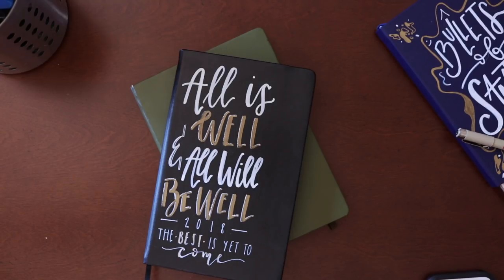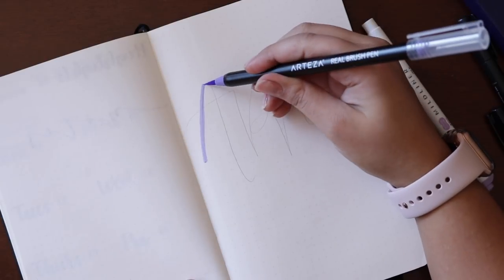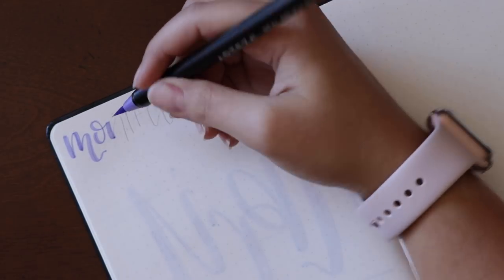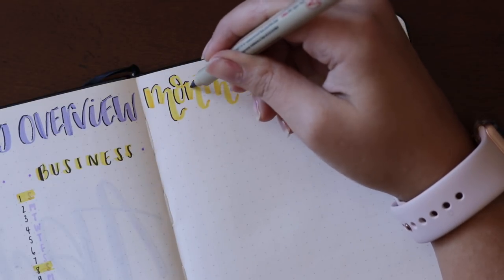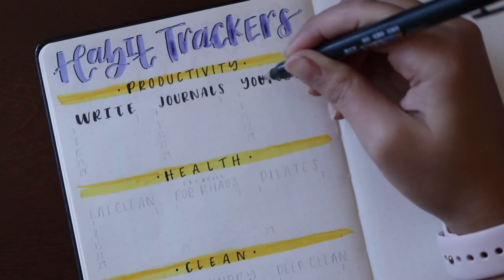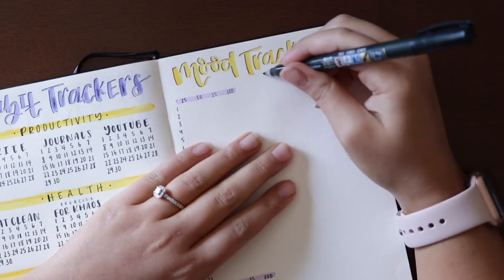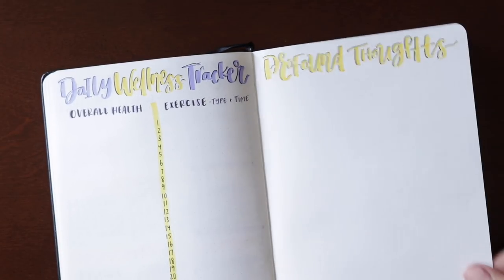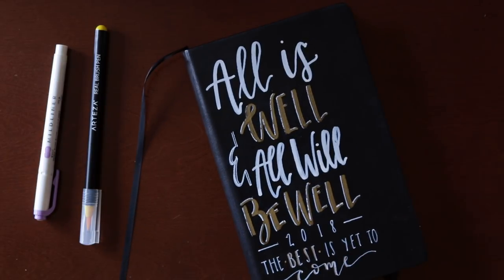Plan With Me April 2018 | Playing With a New Lettering Style | Bullet Journal Monthly Setup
Hey guys, I hope you get some inspiration from the way I set up my bullet journal this month for April 2018! I always try to incorporate new fun stuff each month to keep both you and I entertained. I really like how these spreads came out. I played with a new bold, fun lettering style and way more color than I'm typically comfortable with.Let me know your favorite spread and what you think of how they all turned out!

DON’T FORGET

PRODUCTS USED

Bullet Journal I'm Using

My lettering journal: Leuchttrum 1917

Cheaper alternative to the journal - Northbooks Dotted Grid Notebooks

Tombow Fudenosuke Pens

Faber Castell Pitt Pens Pens

Arteza Real Brush Pens

Zebra mildliner highlighters

Metallic gel roll pens

If I left anything out, please let me know!